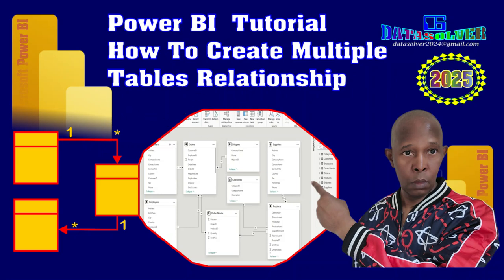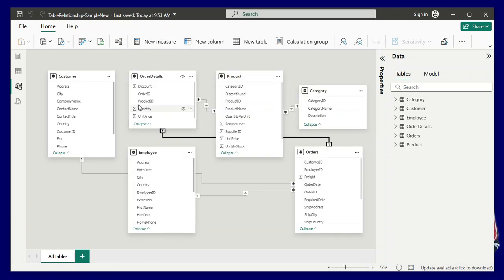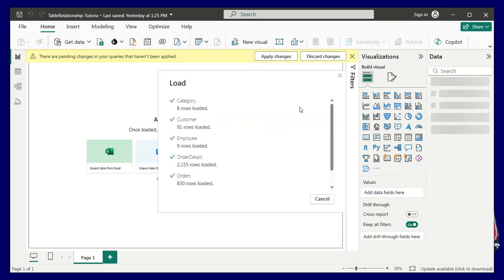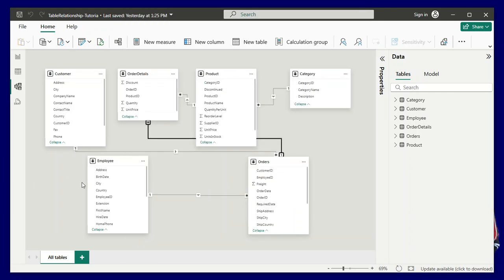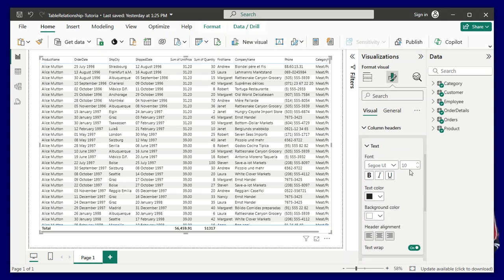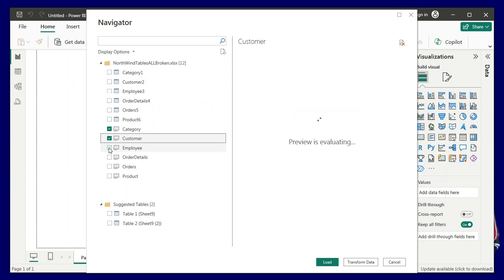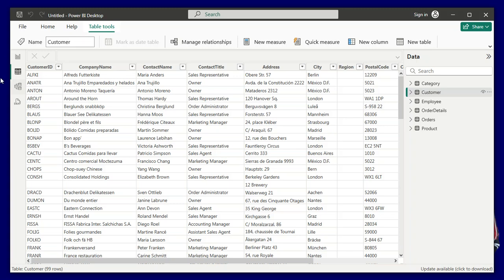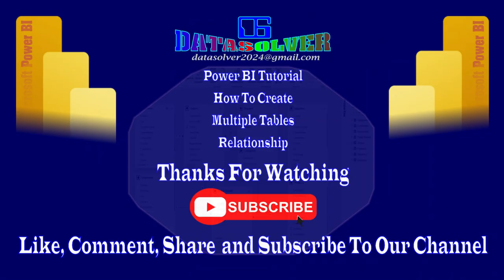Power BI Tutorial How To Create Multiple Tables Relationship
In this step-by-step Power BI tutorial, learn how to create and manage relationships between multiple tables in your data model. Whether you're building dashboards or working with complex data sets, understanding table relationships is essential for accurate reporting and analysis.

? In this video, you’ll learn:
• How to import multiple tables into Power BI
• Understanding primary keys and foreign keys
• Creating one-to-many and many-to-many relationships
• Best practices for using the Model view
• Common mistakes to avoid with relationships